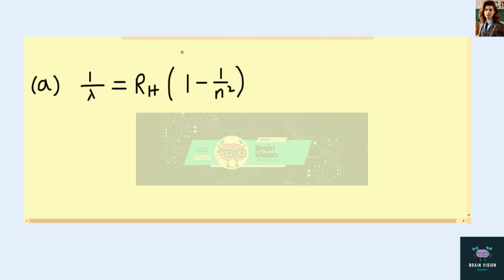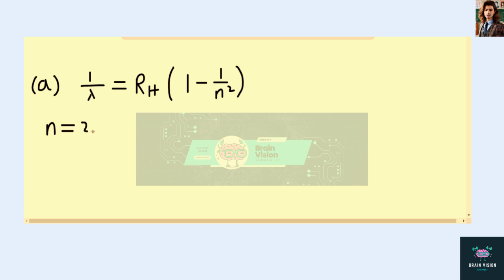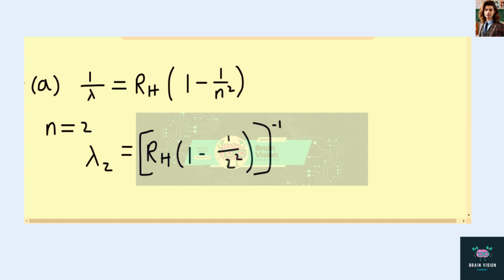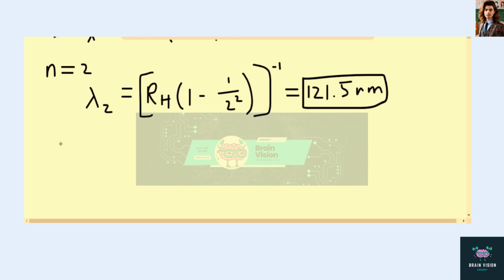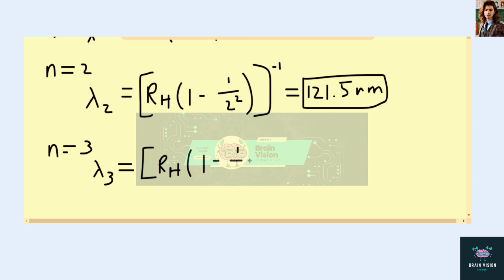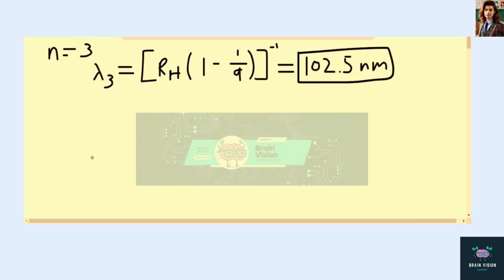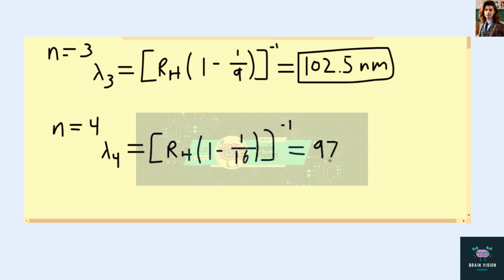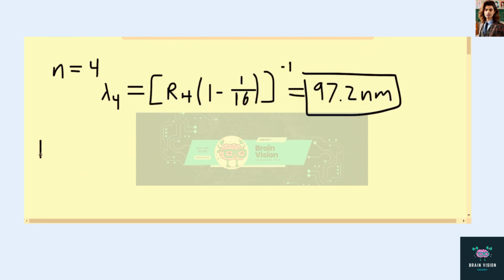The wavelengths of the Lyman series for hydrogen are given by (a) Calculate the wavelengths of the f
The wavelengths of the Lyman series for hydrogen are given by (a) Calculate the wavelengths of the first three lines in this series. (b) Identify the region of the electromagnetic spectrum in which these lines appear.